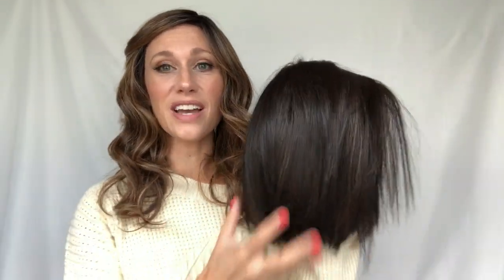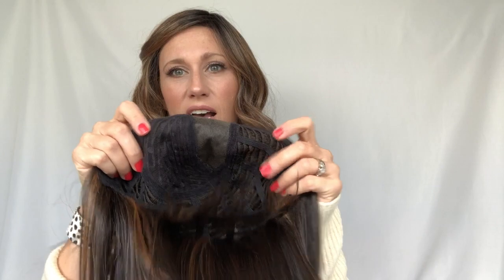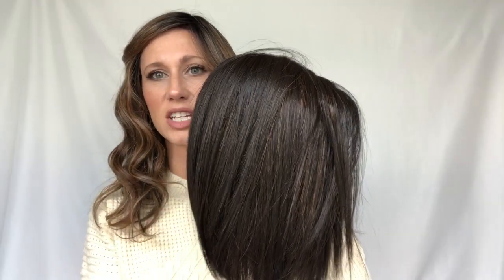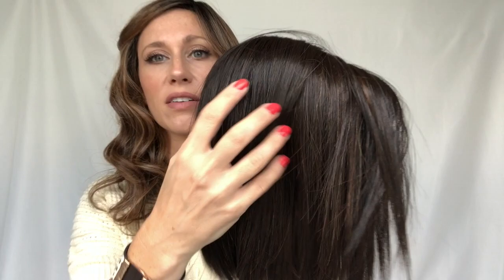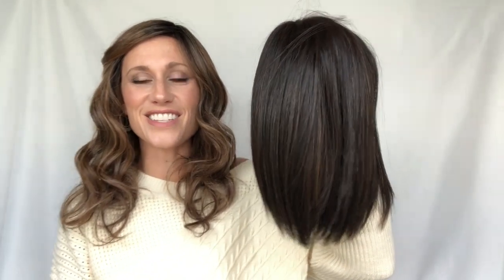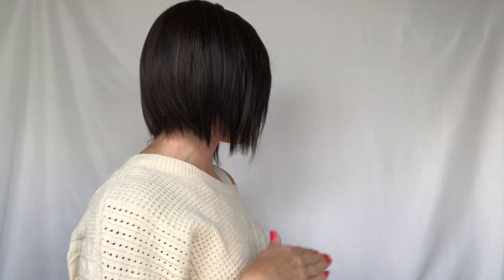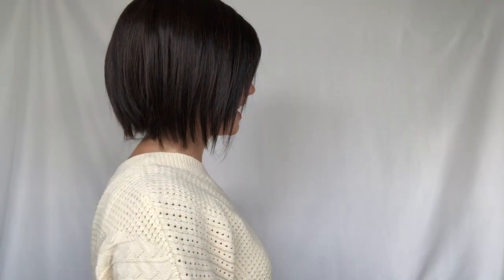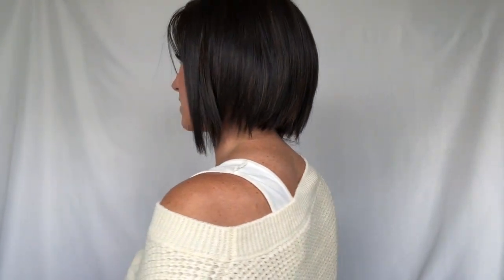Wig Review: Cafe Chic by Belle Tress in Cappuccino with Cherry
Lauren reviews Café Chic by Belle Tress in Cappuccino with Cherry.  At the beginning of the video, Lauren is wearing Sumatra by Belle Tress in Mocha with Cream.